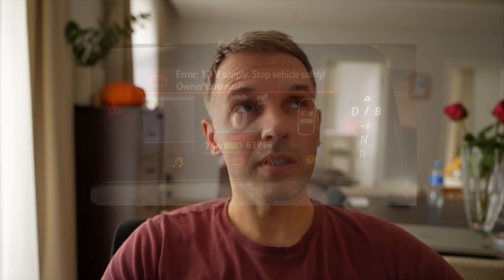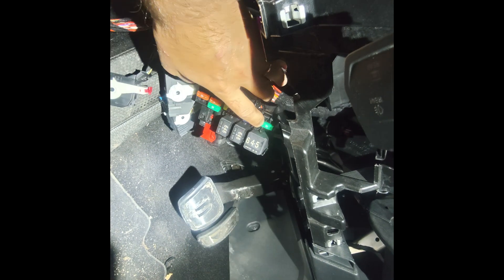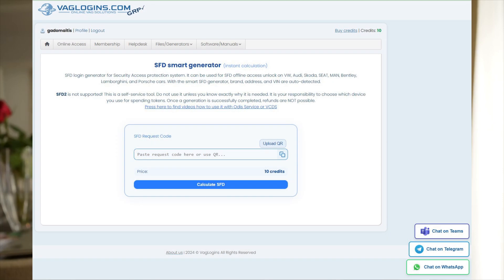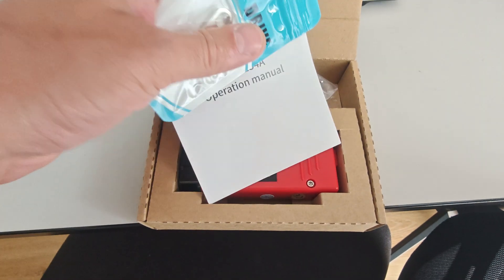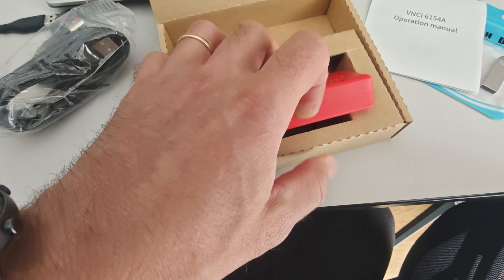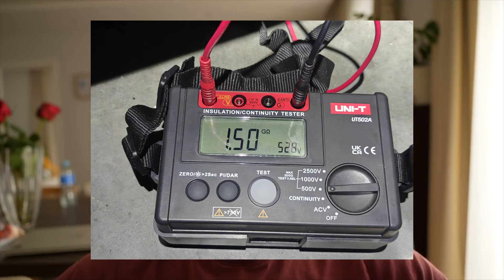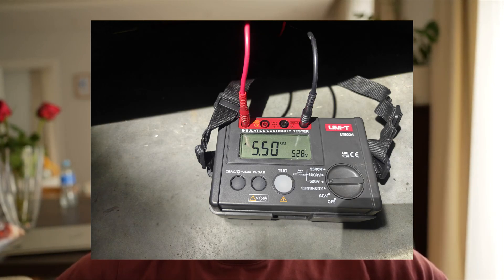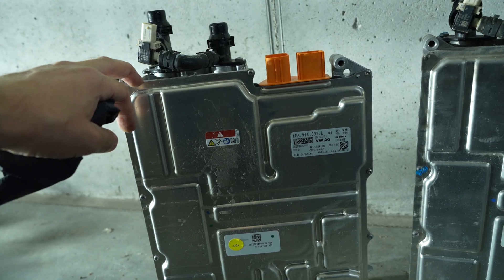VW ID.4 FIX – Electric Drive & 12V Faults Solved! | Error P0A0B00 & C1380F0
My VW ID.4 suddenly showed multiple faults — “Electric drive not working correctly” and “12V supply error” — along with a few diagnostic trouble codes:

🔹 P0A0B00 – High Voltage System Interlock Circuit Performance
🔹 C1380F0 – High Voltage Transformer Switch-Off Path Test Failed

In this video, I walk through how I diagnosed and fixed these issues step by step. If your VW ID.4 shows similar warnings or refuses to start, this might help you understand what’s going on and how to approach it safely.

⚠️ Safety note: Always disconnect the HV system properly and follow manufacturer safety instructions when working with high-voltage components.

Soundtrack:
Nebula - The Grey Room _ Density & Time
Content of this video:
0:00 - Intro -
2:45 - 12V battery investigation
7:16 - VNCI UNBOXING
8:05 -  LAN to the parking
9:20 - attempt to recommission HV system
12:36 - OBC charger order
12:56 - replacement
16:06 - programming
18:16 - test drive